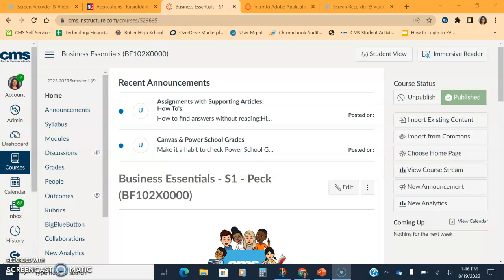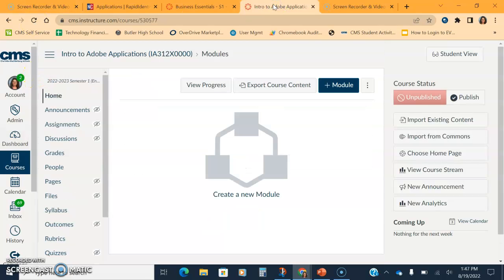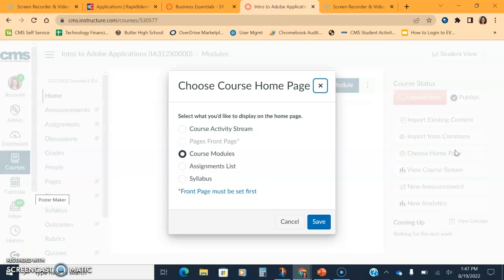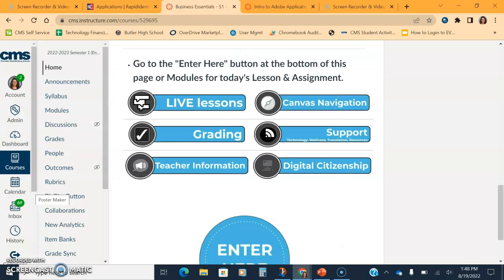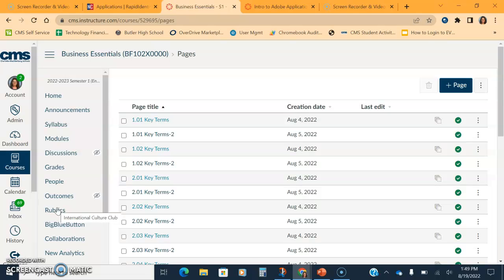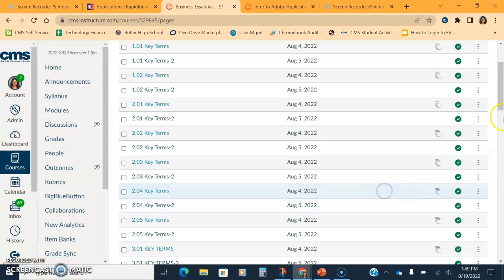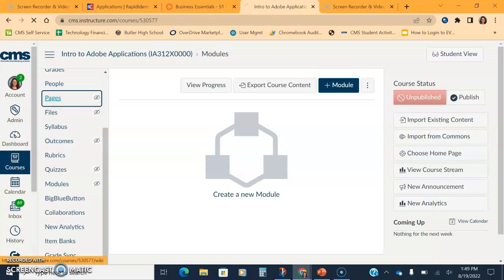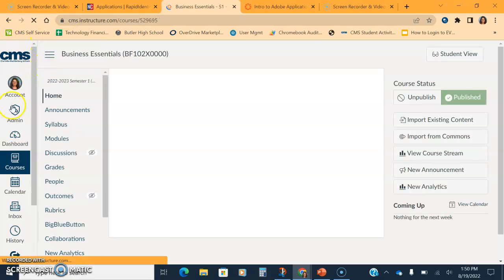How to Set a Course Homepage in Canvas